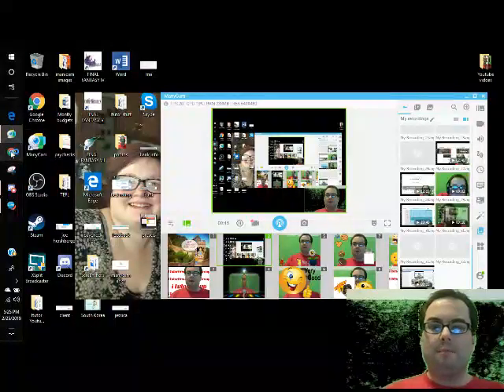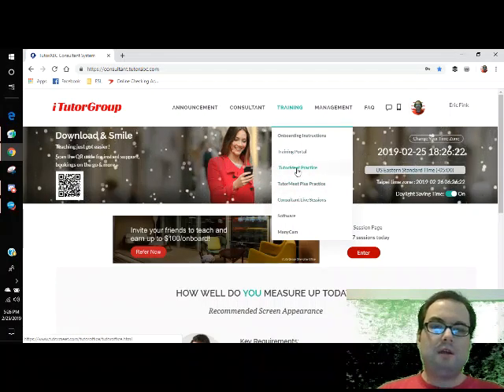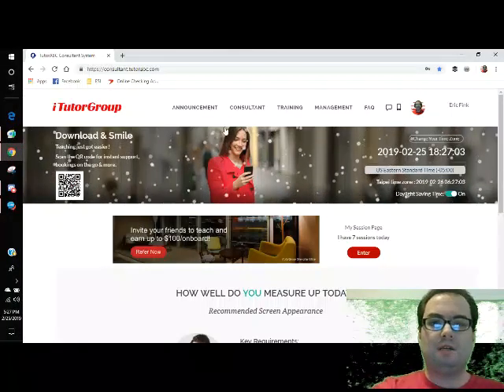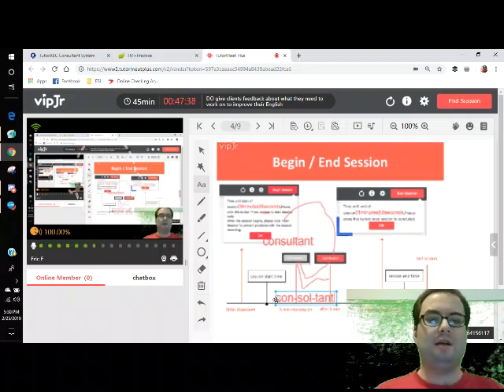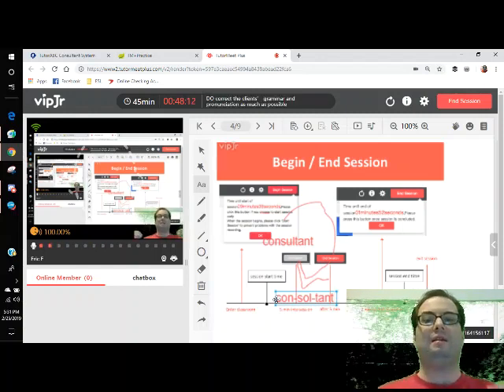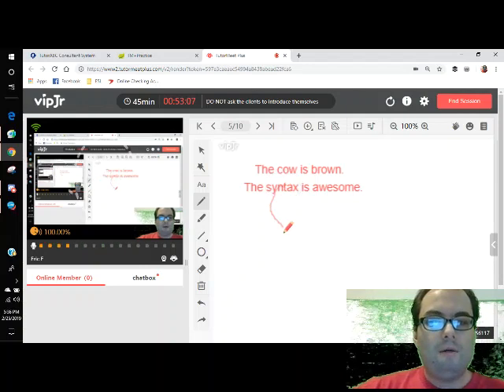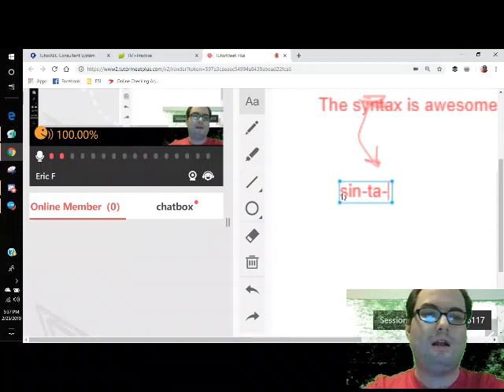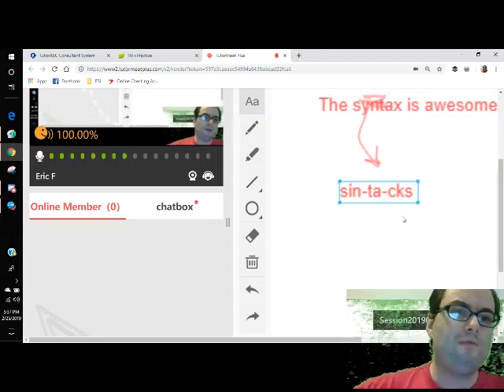4 Things I did wrong When I started teaching at ITtutor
I go into 4 things that I did wrong while working at Itutor while teaching . I also go into a little bit of detail of why I started looking for work with an online ESL company and a little of why I chose Itutor.  I hope this helps people who teach online ESL how to teach better, especially if you are new and maybe making the same mistakes.